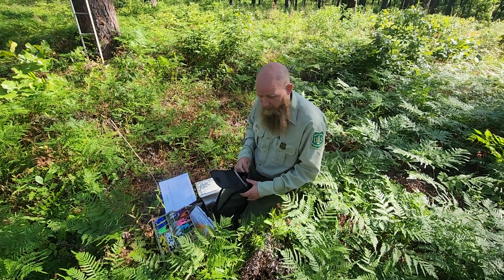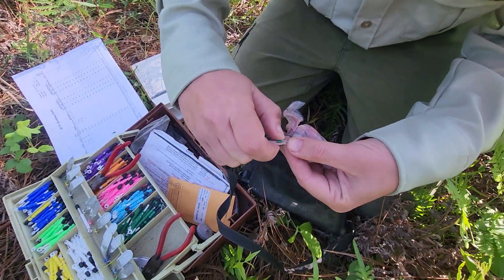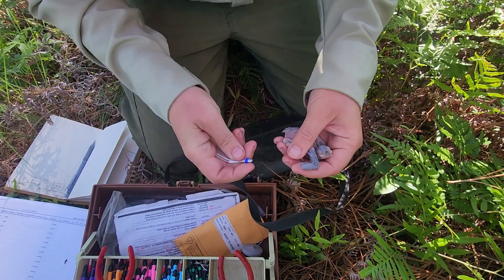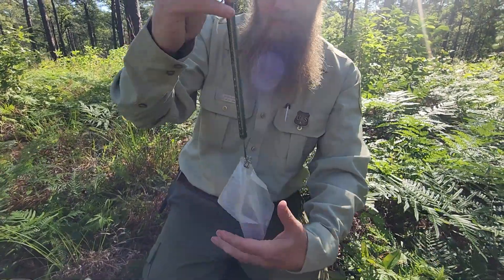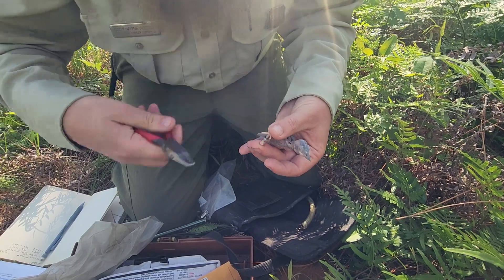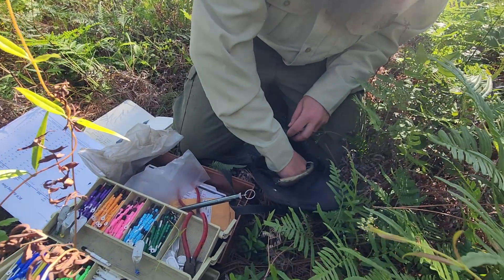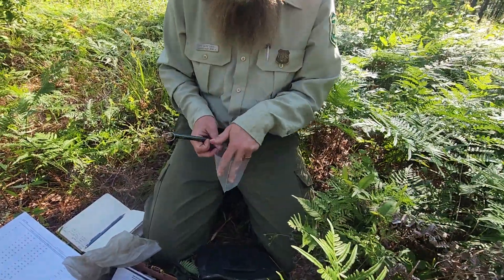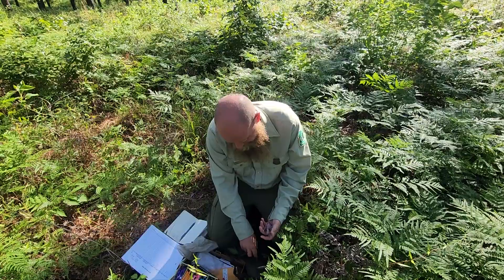First red-cockaded woodpecker banding of 2023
In this video you see a forest service employee in the Kisatchie national forest banding three 6-7 day old red-cockaded woodpeckers, the first of the season for spring 2023. Many many more come after these little ones.